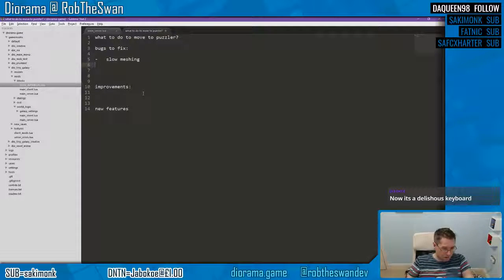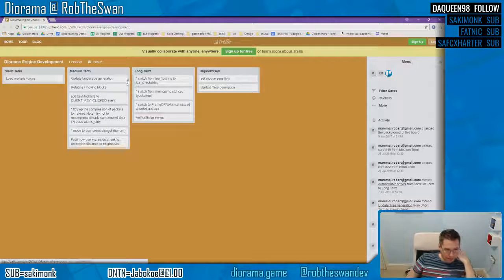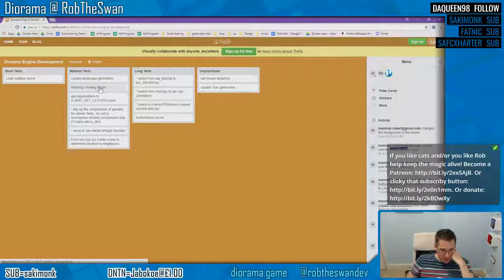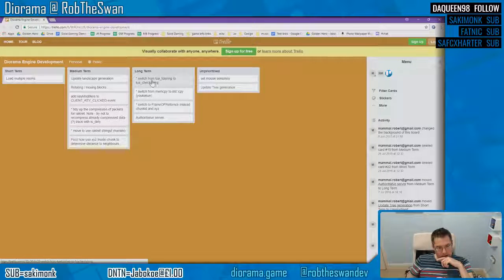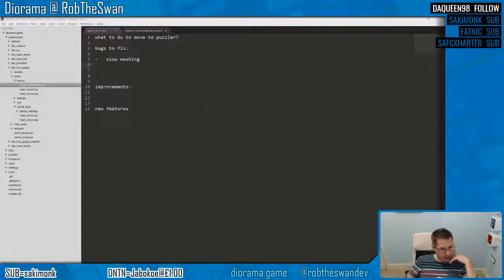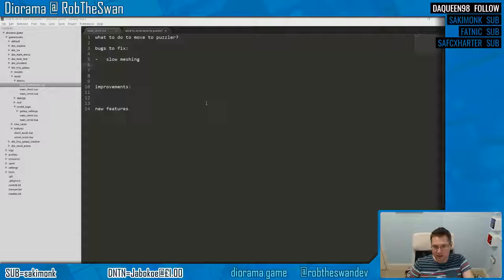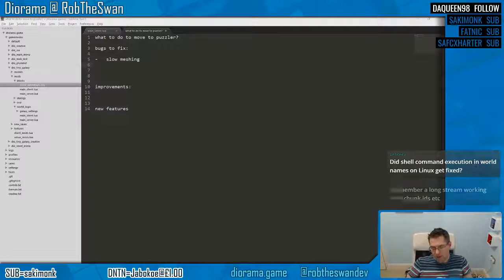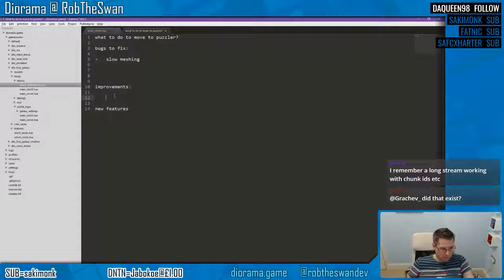Rob Swan and Bob Shand, 2 Net Yarozer's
3:43 feralbob:Hi Rob - from a fellow former Yarozer

4:50 feralbob:Maybe - Bob Shand, nothing impressive on the Yaroze side. Met you at the Edge meetup

6:57 feralbob:Don't bother... I didn't do anything interesting on the Yaroze. Scott Cartier did Decaying Orbit

8:39 RobTheSwan

10:40 feralbob:No longer making games. Immigrated to Canada in 2007. Now work for the Canadian Government (National Research Council of Canada) helping firms perform R&D - most similar UK thing would be Innovate UK

12:08 feralbob:Very happy :) - Just happy to be watching. You can keep the fivers and I'll maybe subscribe :)